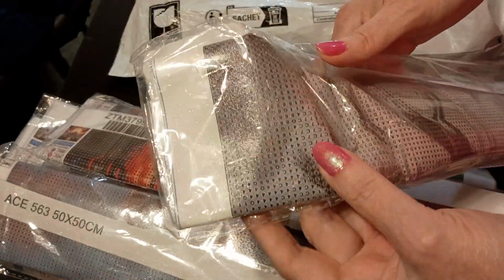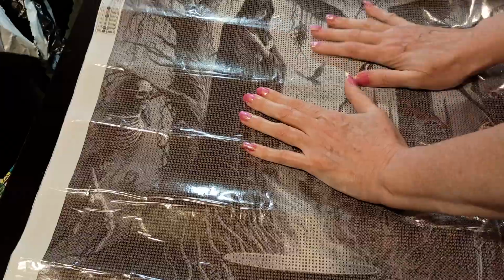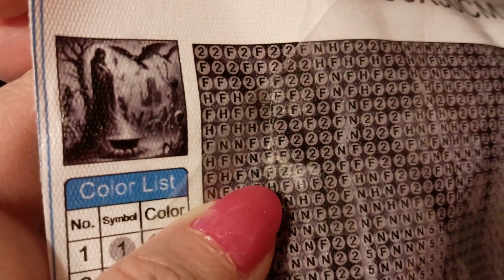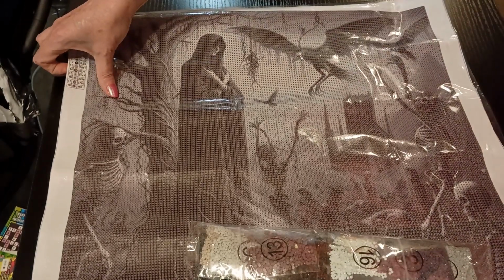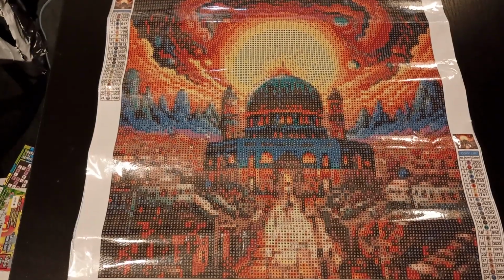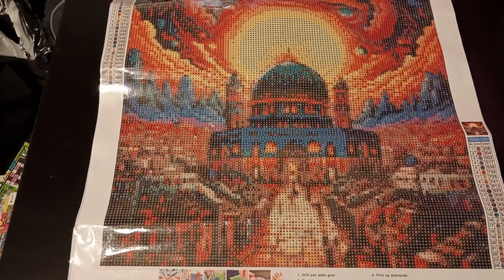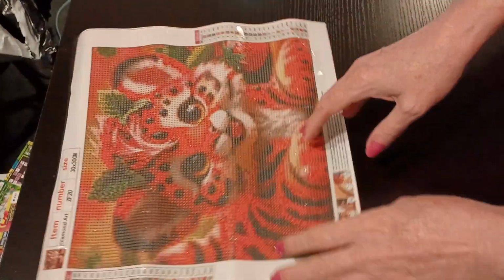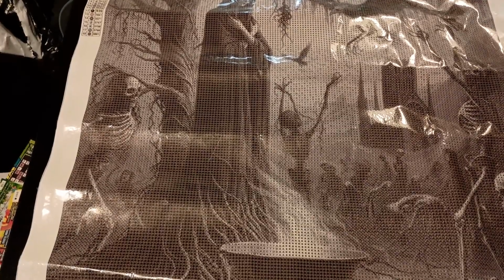Temu Diamond Painting Haul. Dark And Apocalyptic.